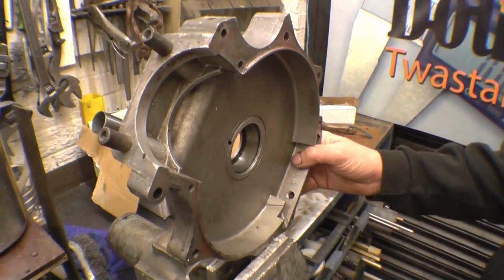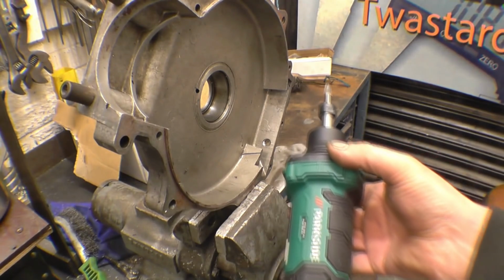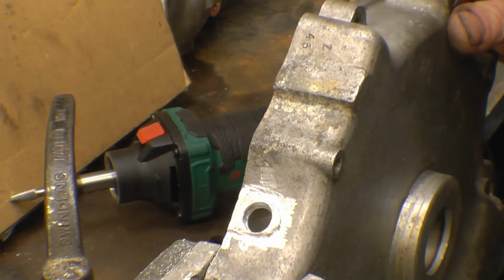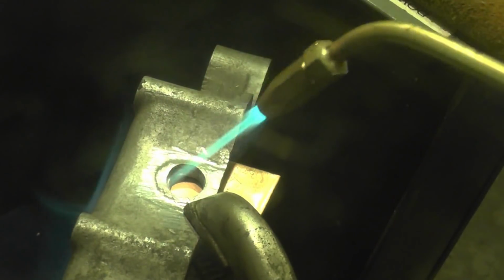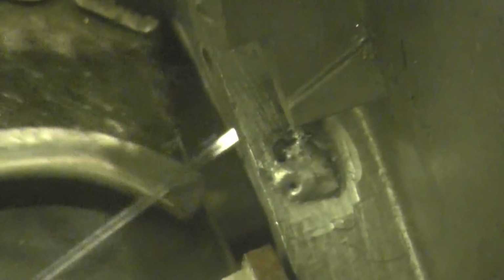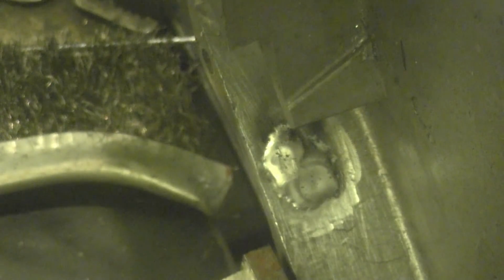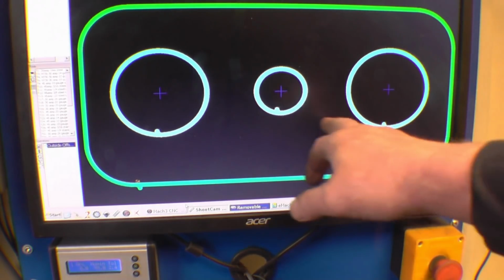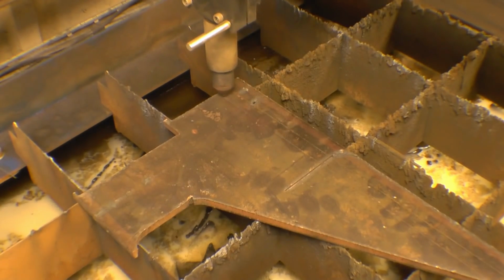SNNC 309 P1 Triumph Crank Case TIG Weld Repair